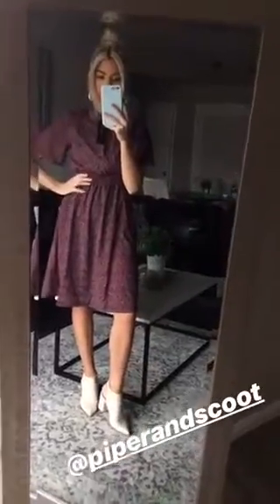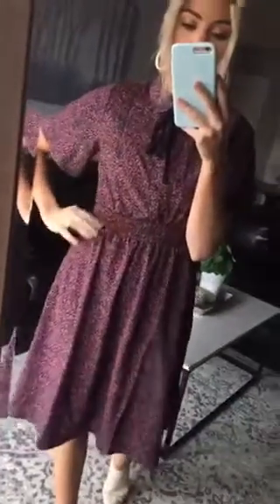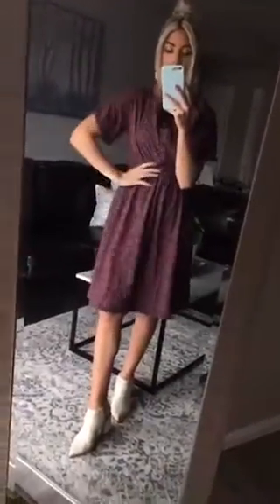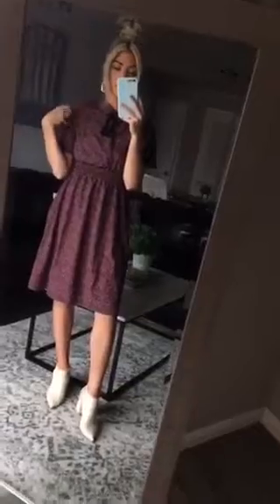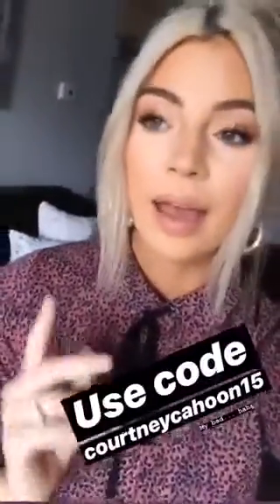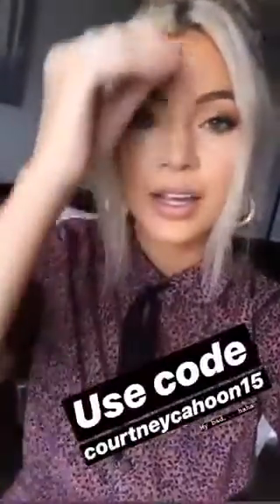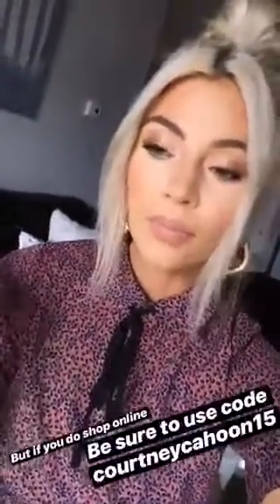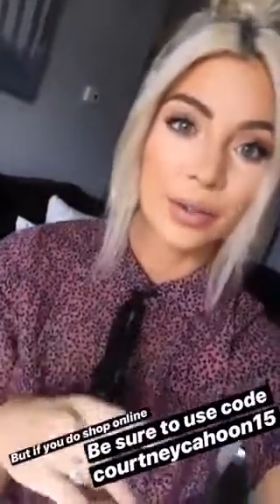Piper & Scoot: The Shad Floral Collared Dress in Mauve (c/o Courtney Cahoon)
The Shad Floral Collared Dress is a favorite of ours and will be of yours too. It features a fine-detailed floral pattern in mauve tones. The necktie and collar make it fashionable and the buttons down the front make it function for nursing too. With a smocked waistline and skirt you can twirl in, you'll feel both comfortable and confident.